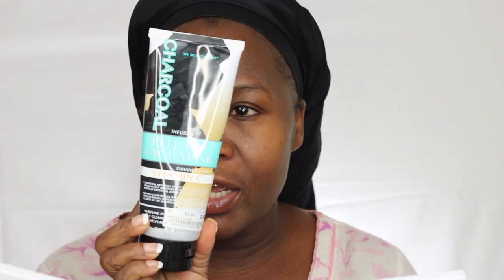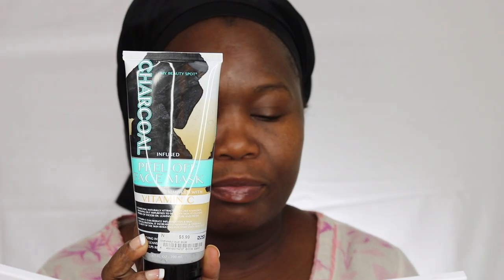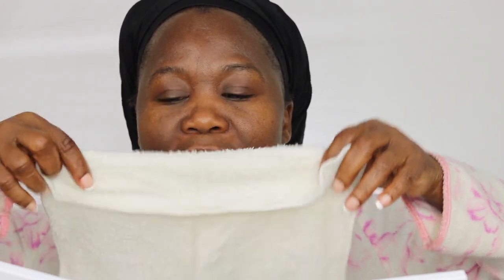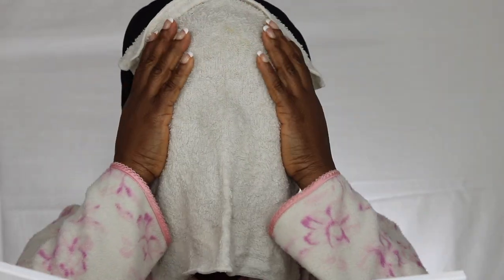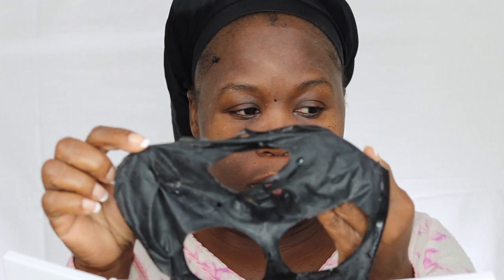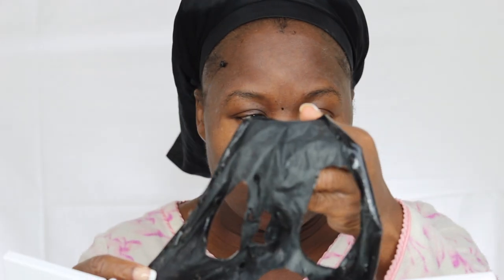First Time Using A Black Charcoal Peel Off Mask \|Denise Anastasia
BUSINESS & COLLABORATIONS

Camera: Canon T6i & iPhone 5
Lens: Canon 50mm & Canon EFS 18-55mm f/3.5-5.6
Editing: iMovie
Lighting: Soft Box lights, Ring Light